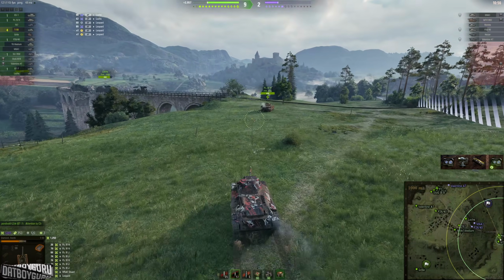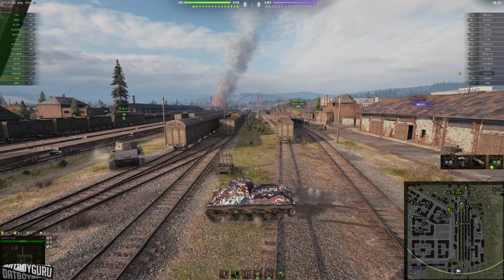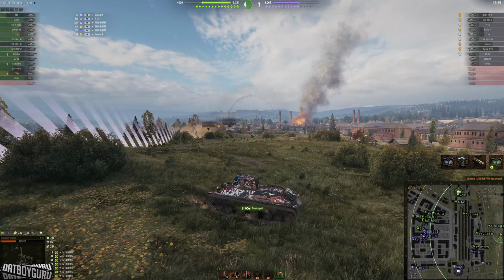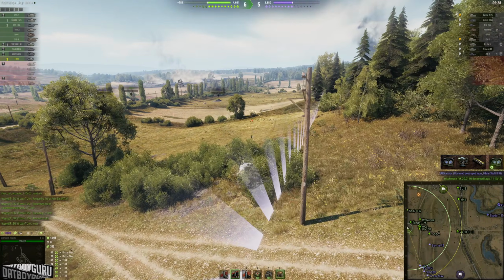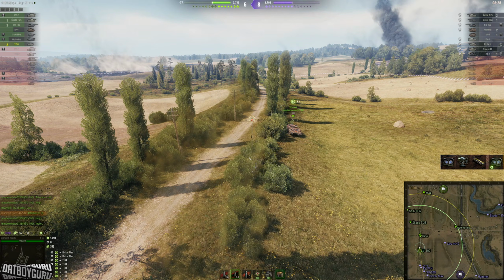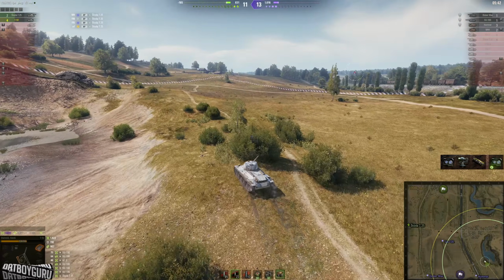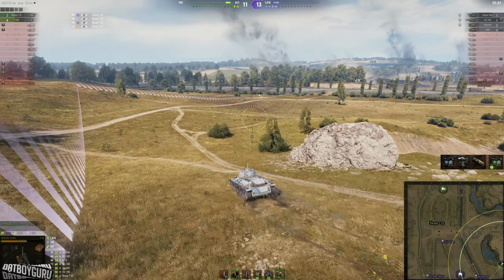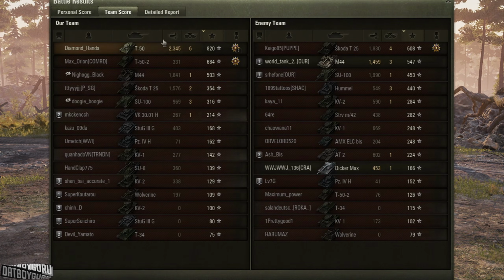Want to IMPROVE FAST ? start here World of Tanks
Start getting good by playing the T 50 Soviet Light tank in tier V.